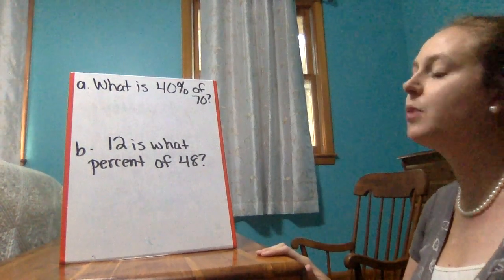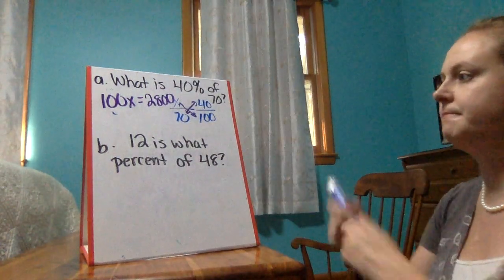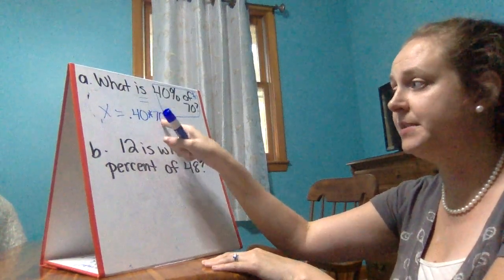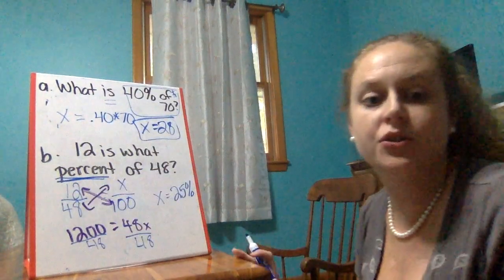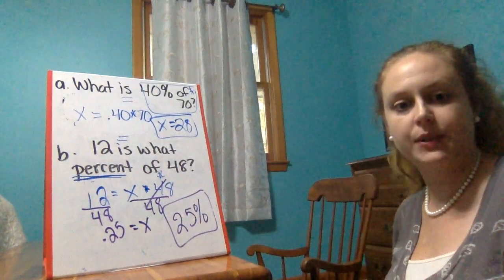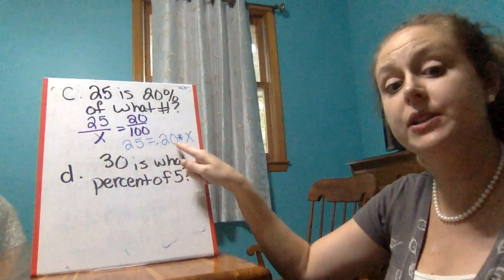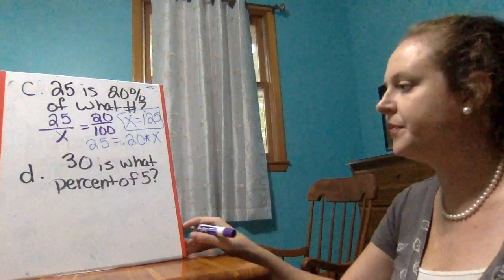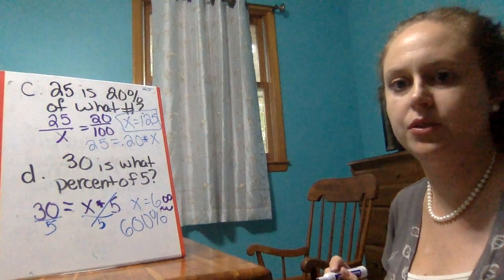Percent Part B